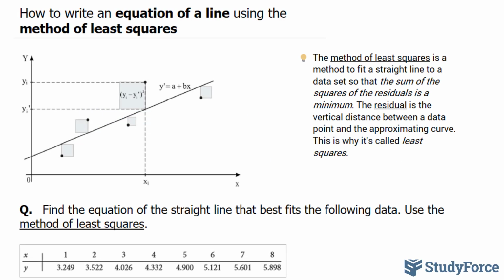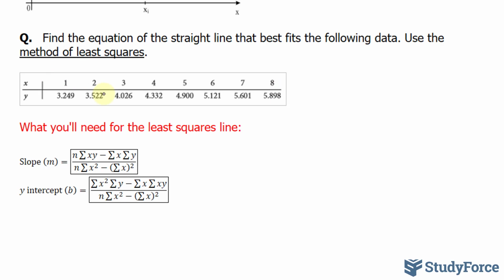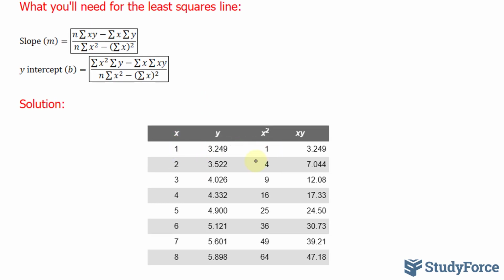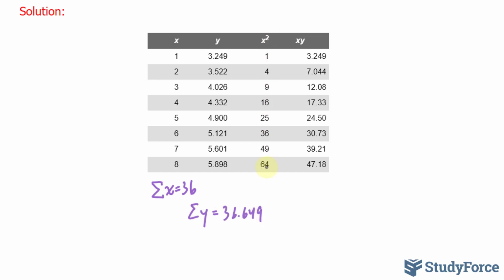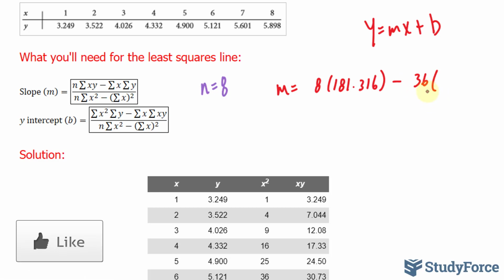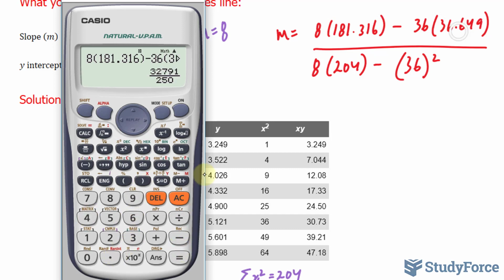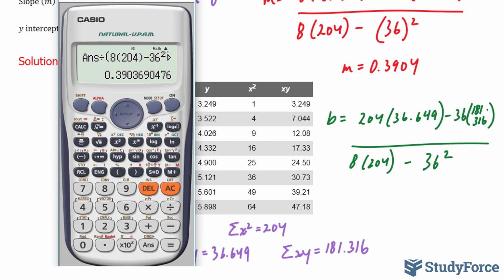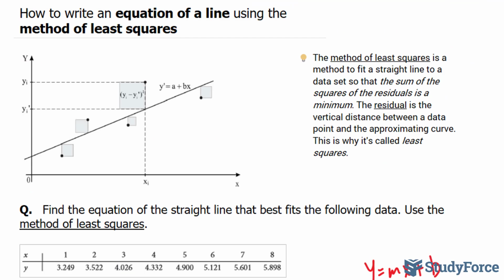Writing the Linear Regression Equation (Method of Least Squares)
The method of least squares is a method to fit a straight line to a data set so that the sum of the squares of the residuals is a minimum. The residual is the vertical distance between a data point and the approximating curve. This is why it's called least squares.

Q.   Find the equation of the straight line that best fits the following data. Use the method of least squares.